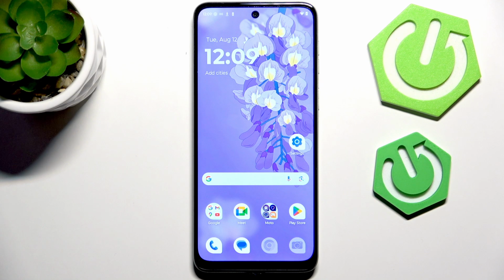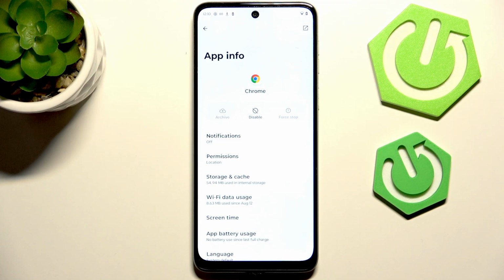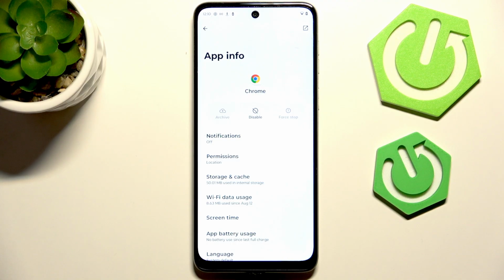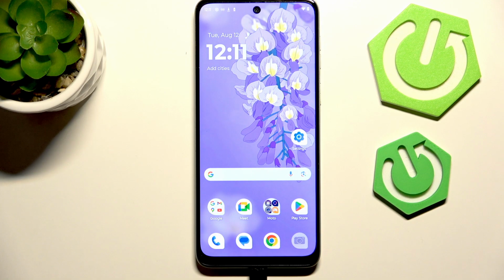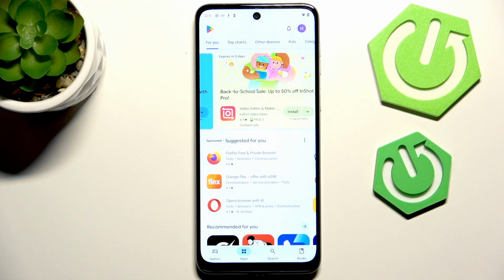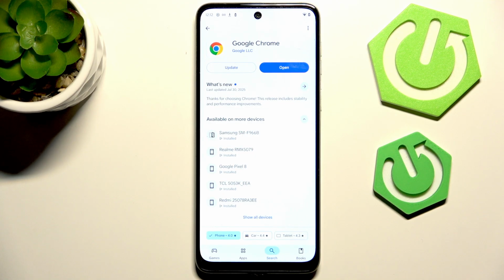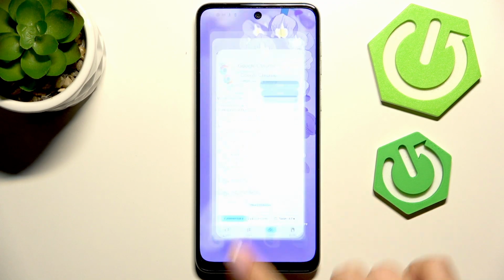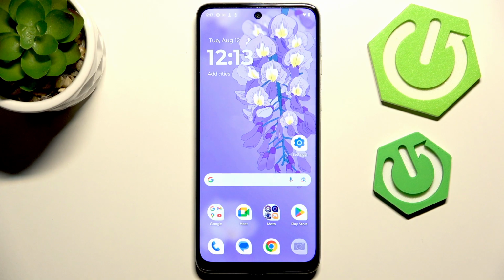MOTOROLA Moto G45 5G – Fix App Crashing Issues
If your apps keep crashing on the MOTOROLA Moto G45 5G, this video will help you solve the problem step by step. Learn how to fix app crashing, force stop malfunctioning apps, clear cache, update or reinstall apps, and check for system updates on your Moto G45 5G. We cover common reasons why apps like Google Chrome or others may stop working and show you easy solutions to get your device running smoothly again. Whether you’re dealing with one app or multiple apps crashing, these troubleshooting tips will help you restore normal function on your MOTOROLA Moto G45 5G. Follow along for clear instructions and practical advice to fix app problems and improve your phone’s performance.

How to fix app crashing on MOTOROLA Moto G45 5G?
How to clear app cache and force stop apps on MOTOROLA Moto G45 5G?
How to update or reinstall apps on MOTOROLA Moto G45 5G?

0:00 Introduction
0:13 Identifying the app crashing issue
0:30 Force stopping the app
0:55 Clearing app cache
1:19 Restarting the device
1:58 Checking for app updates
2:16 Uninstalling and reinstalling the app
3:00 Checking for system updates
3:20 Final tips and summary